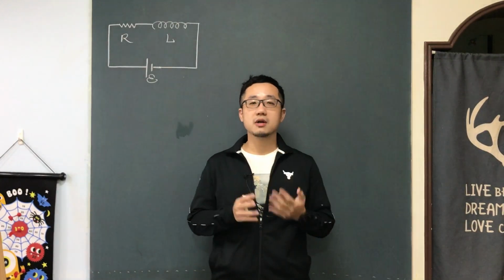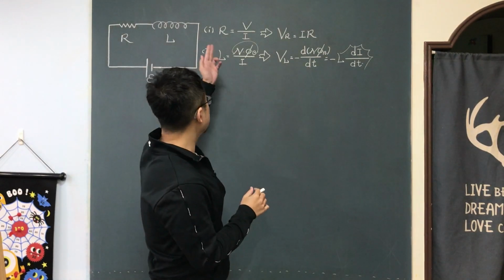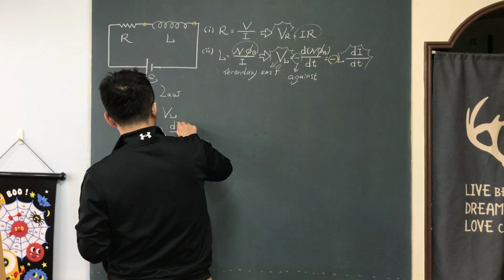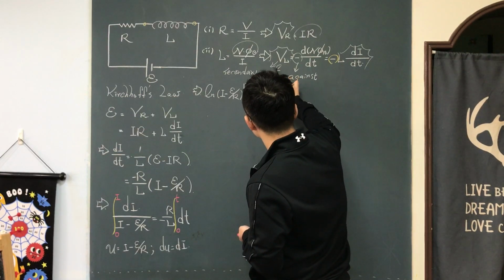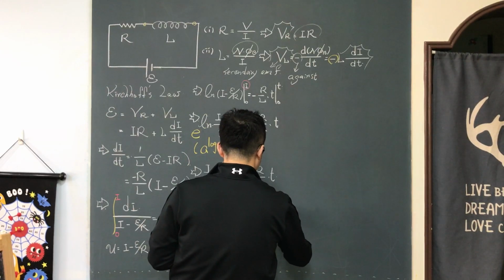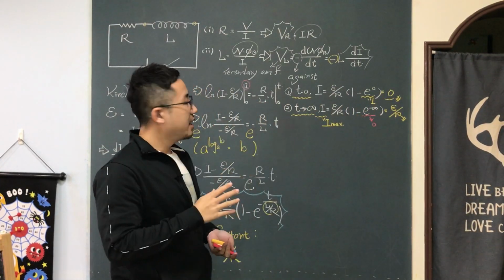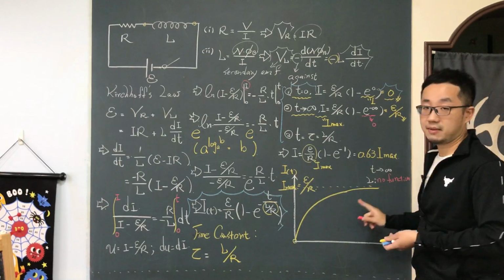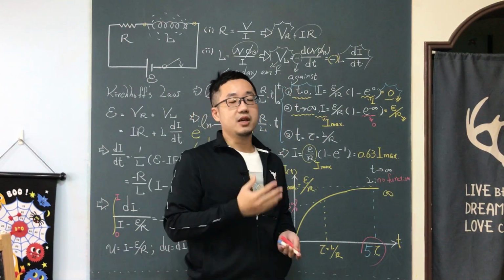RL電路的物理和數學- The physics & mathematics of RL circuit《大學物理-全英語授課》emi